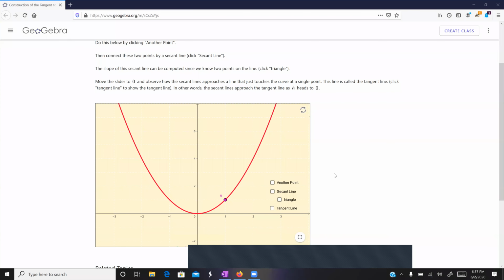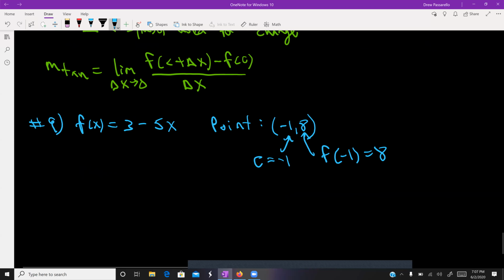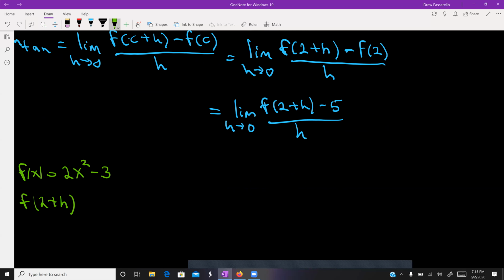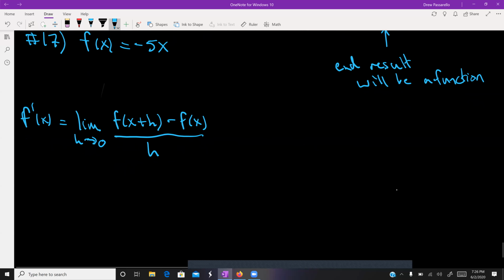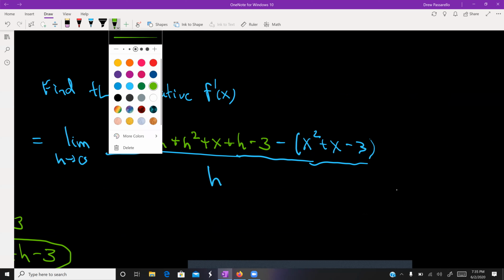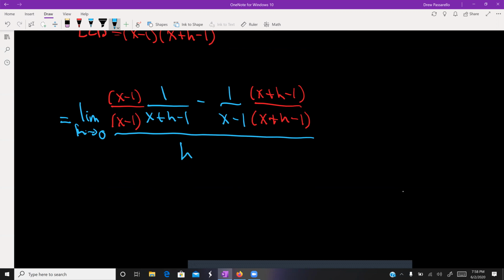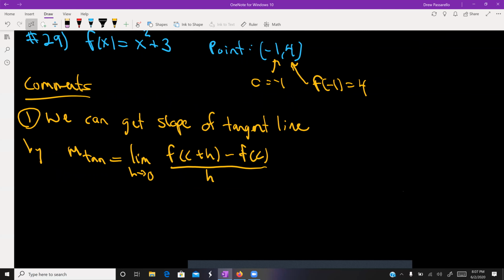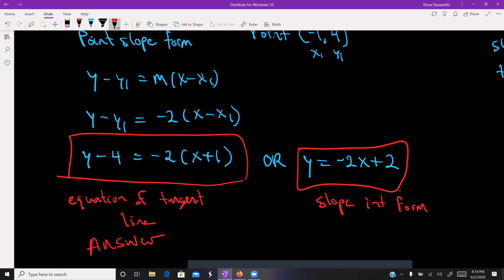MAT 140 (Calc I) Sec 2.1 pt2 - Limit Definition of Derivative